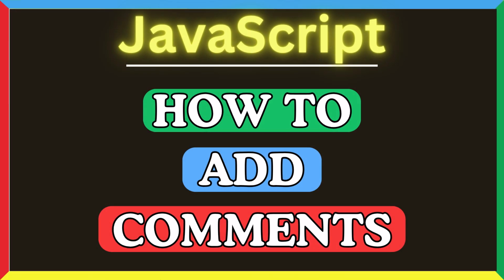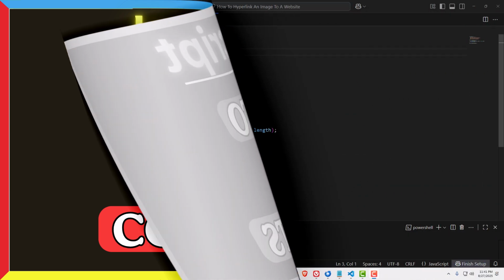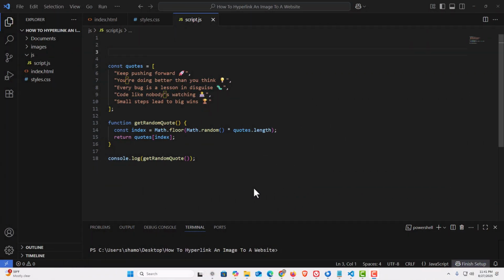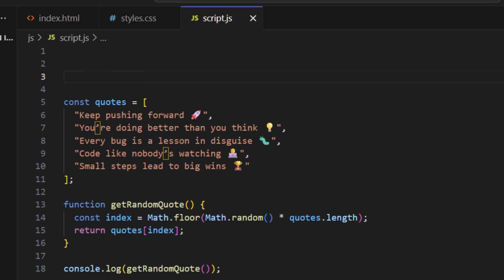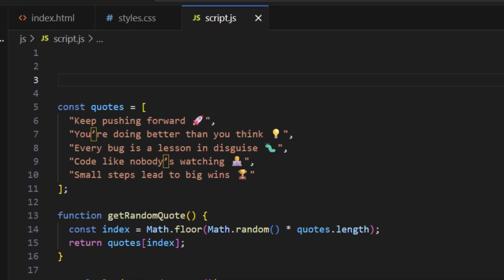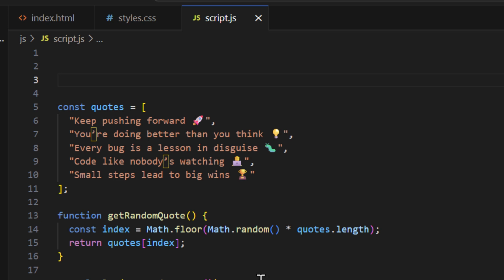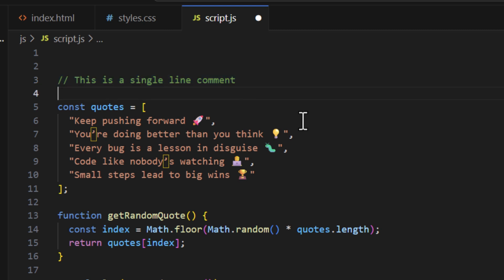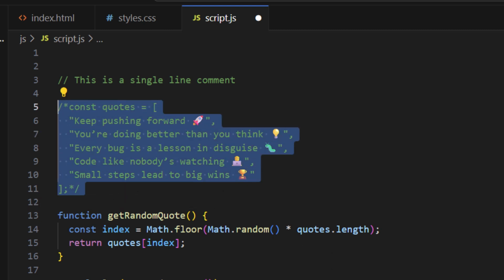How to Add Comments in JavaScript | Beginner-Friendly Coding Tutorial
Want to make your JavaScript code easier to understand—for yourself and others? In this quick tutorial, you'll learn how to add comments in JavaScript using both single-line and multi-line formats. Comments are essential for documenting your logic, leaving notes, and improving collaboration.
📌 What you’ll learn:
•  How to write single-line comments using
•  How to write multi-line comments using

Chapters
0:00 How To Add A Comment In JavaScript
0:15 Open Your Code Editor
0:30 How To Add A Single Line Comment In JavaScript
0:50 How To Add A Multi Line Comment In JavaScript